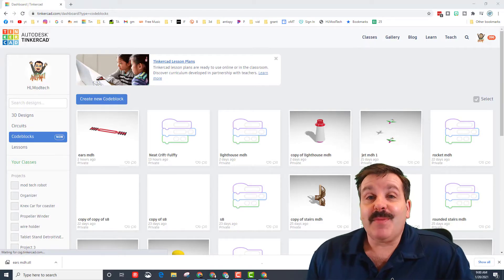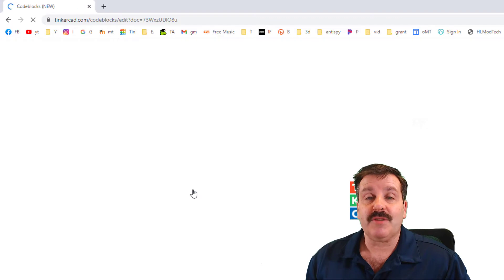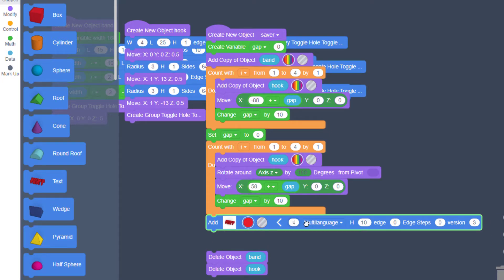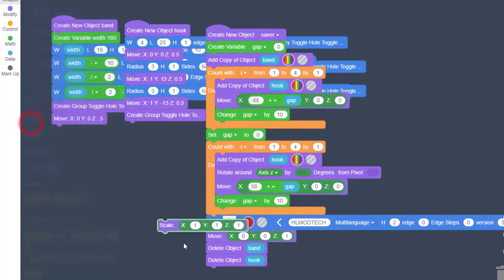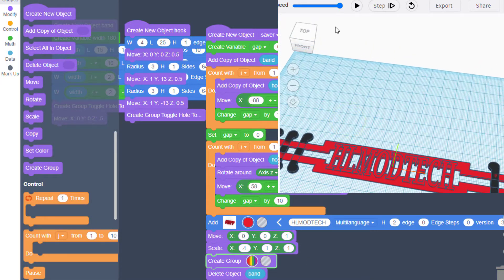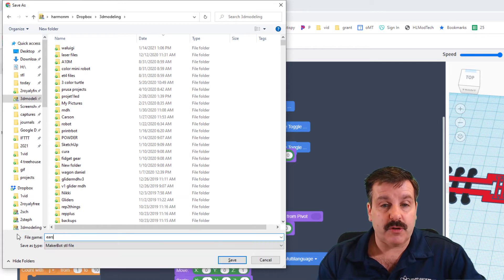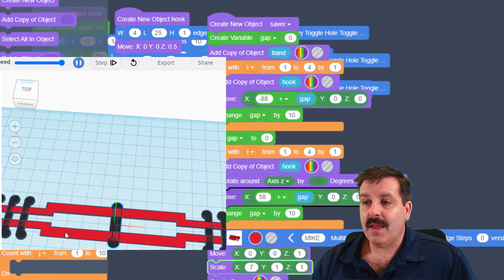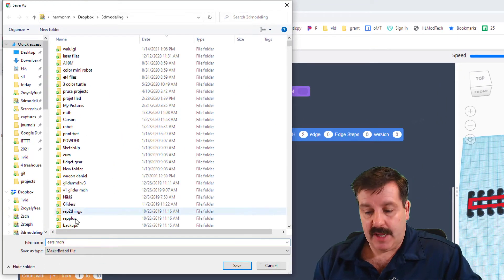Add a Name to your Tinkercad Codeblocks Ear Saver | Step by Step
Have a glorious day and keep Tinkering! Use the precision of Tinkercad codeblocks to add your name to a ear saver in minutes using codeblocks. You can add your earsaver as a codeblocks part to a Tinkercad too.